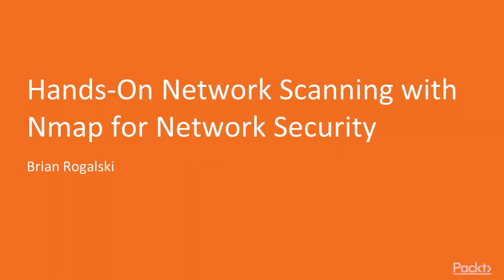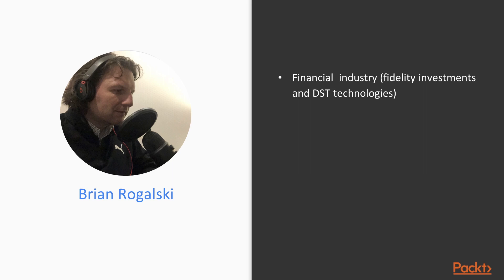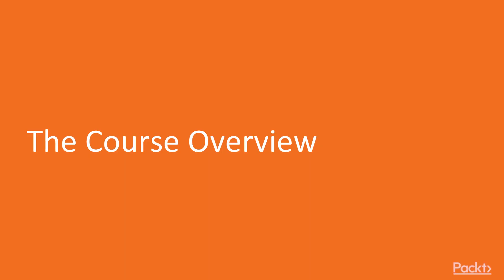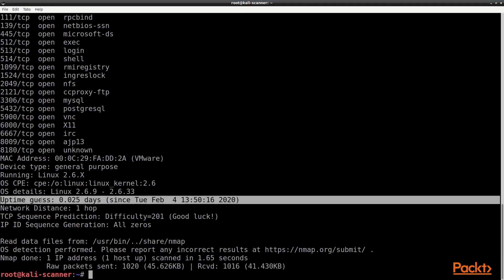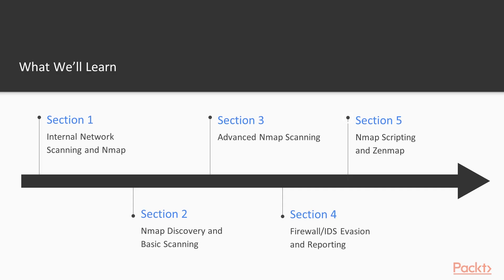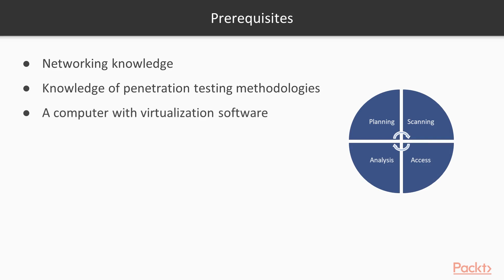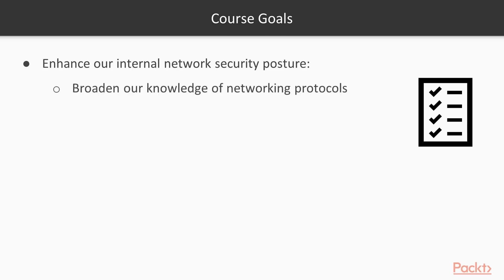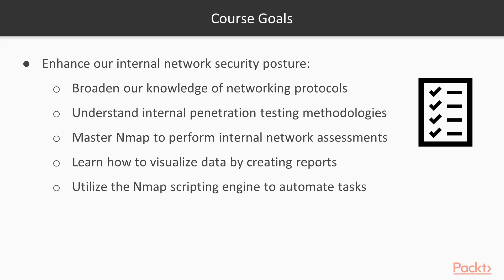Hands-On Network Scanning - Nmap for Network Security: The Course Overview | packtpub.com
This video tutorial has been taken from Hands-On Network Scanning with Nmap for Network Security. You can learn more and buy the full video course